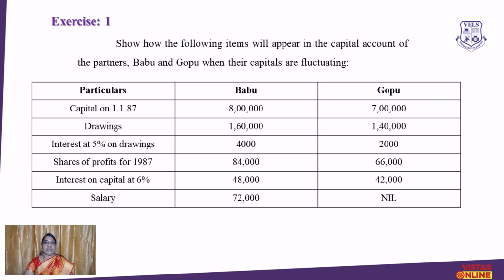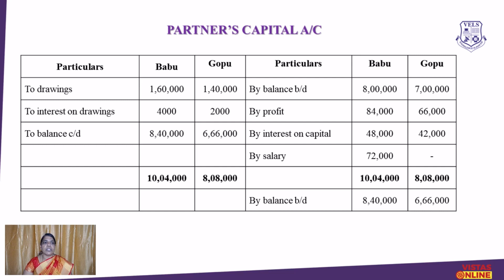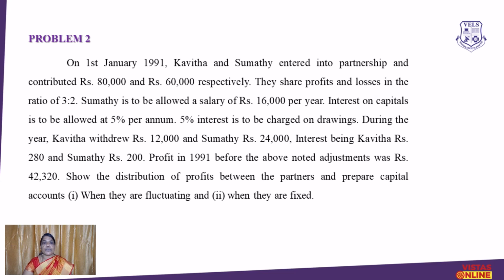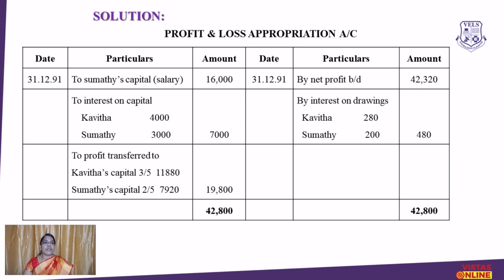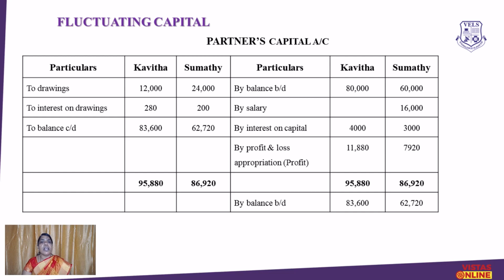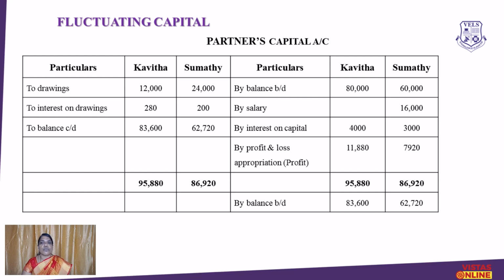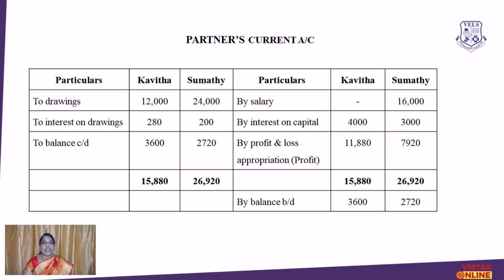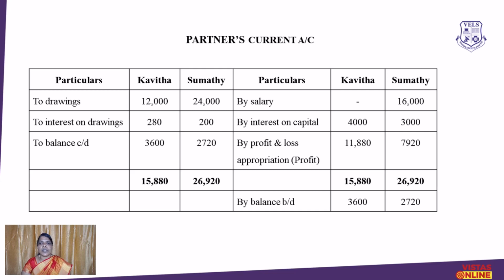WEEK 7 LECTURE 5